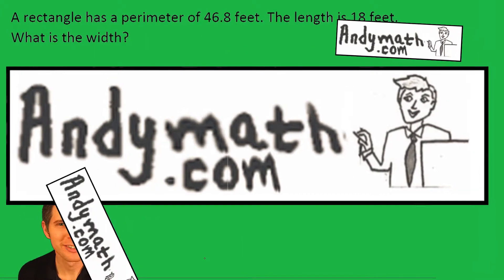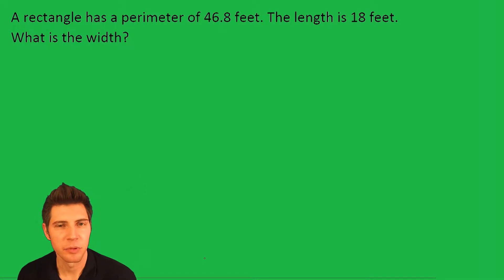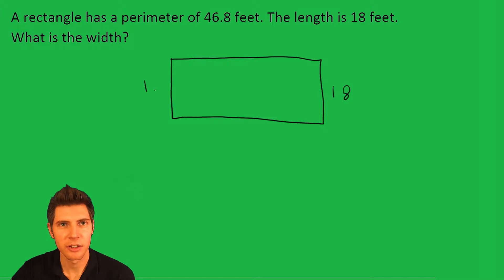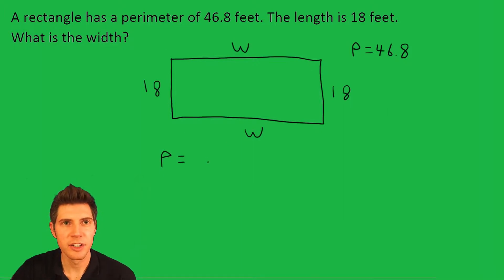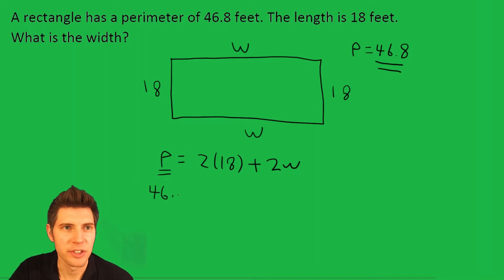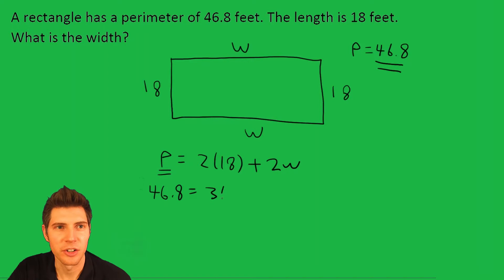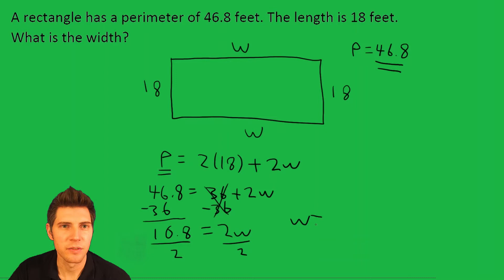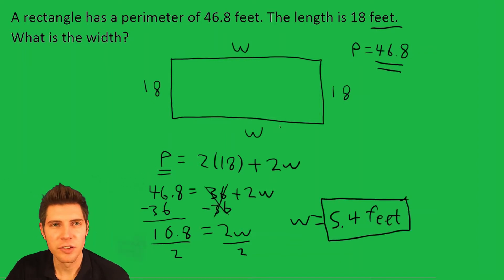Perimeter of a Rectangle